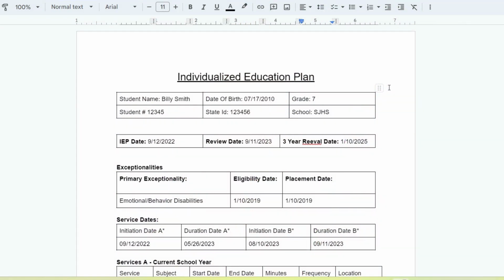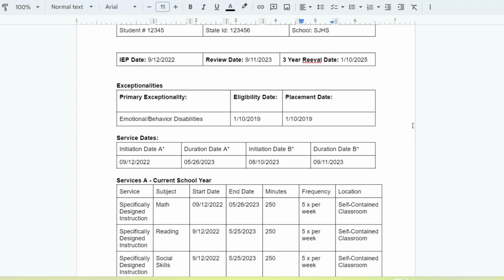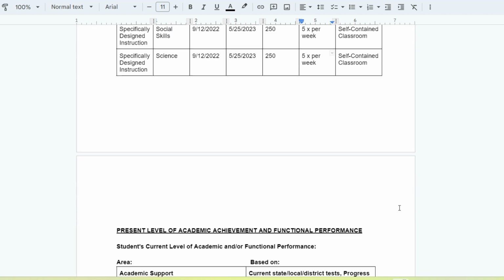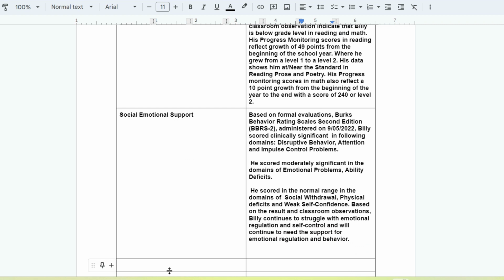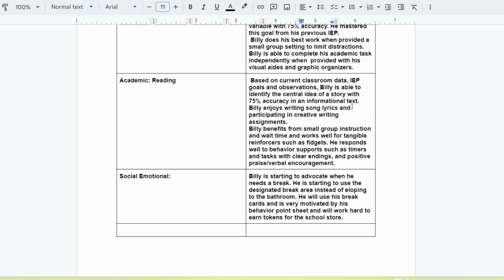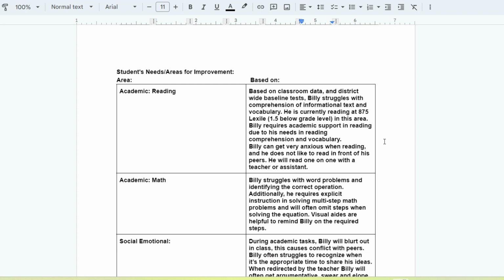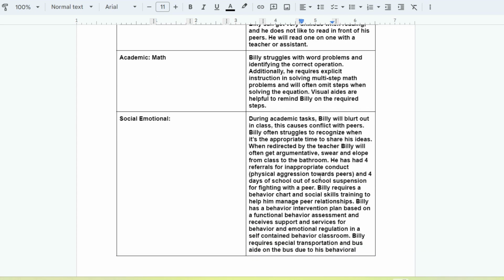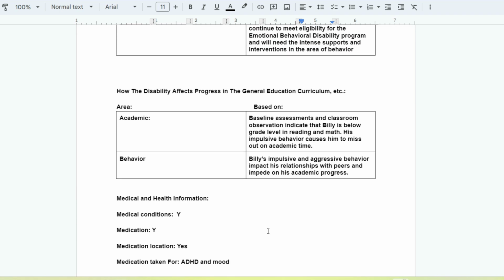How To Write an IEP Step By Step for New Special Education Teachers (Part 1)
Welcome to the first installment of our comprehensive series on Individualized Education Program (IEP) writing for new special education teachers. In this video, we provide a step-by-step guide, accompanied by insights and practical strategies, to help you confidently navigate the IEP writing process.

As a new special education teacher, crafting effective IEPs is a paramount skill that ensures each student's unique needs are met. Throughout this series, we break down the complexities of IEP writing into manageable segments, enabling you to gain a clear understanding of the process and deliver quality IEPs that positively impact your students' education.

In Part 1 of the series, we dive deep into the fundamentals of IEP writing. We kickstart the session by defining an IEP and its purpose, emphasizing the importance of aligning the IEP goals with a student's specific needs. Furthermore, we explore the essential components that comprise an IEP, such as present levels of performance, measurable goals, accommodations, modifications, and related services.
 I will guide you through each step, offering practical tips on how to gather meaningful data, conduct comprehensive assessments, and collaborate effectively with other stakeholders. Moreover, we share valuable insights on incorporating parents' expertise and perspectives into the IEP writing process, fostering a strong partnership between school and home.

By the end of this video, you will be equipped with a solid foundation in IEP writing, empowering you to effectively advocate for your students' educational needs and establish an inclusive, supportive learning environment.

Join us on this transformative journey toward becoming an IEP writing expert, ultimately shaping brighter futures for every exceptional learner under your guidance.

Amazon Storefront:

Please help support my classroom!